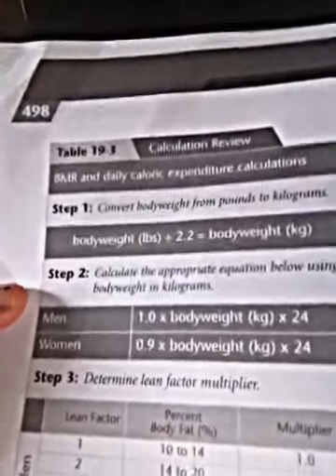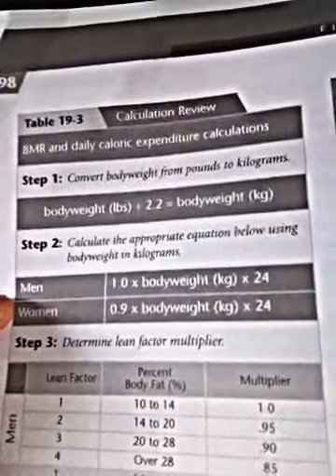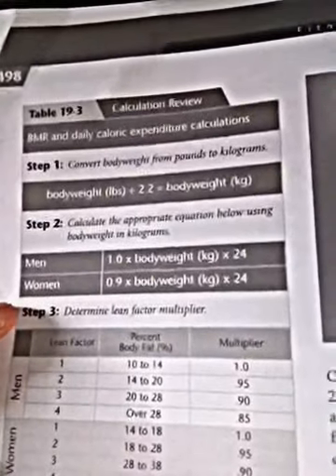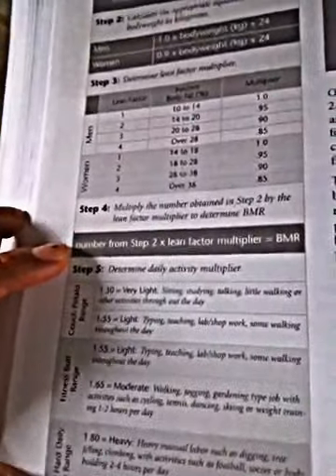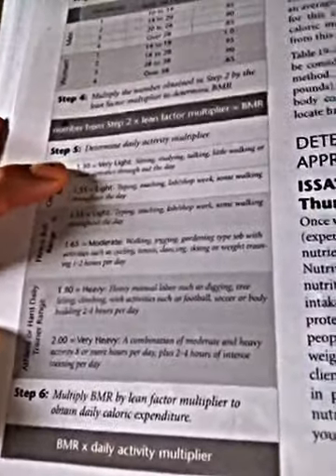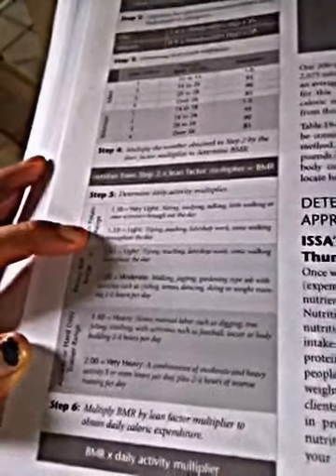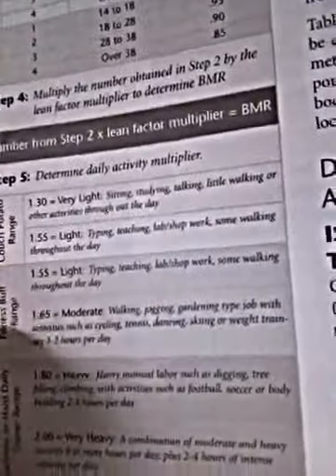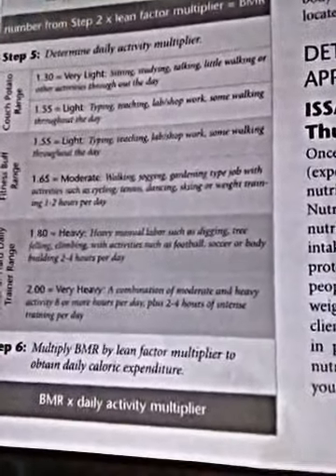Know your caloric needs